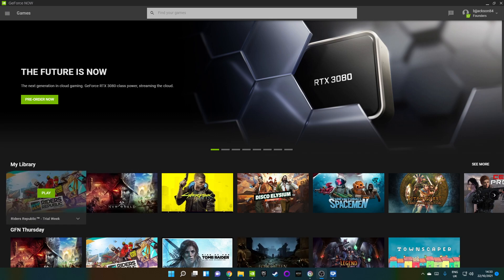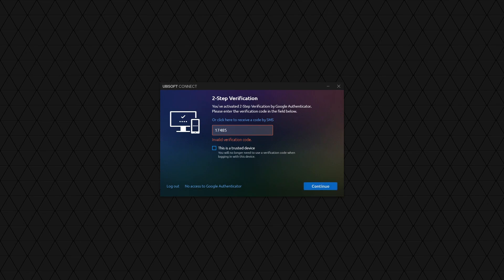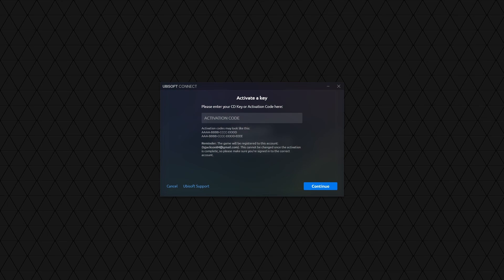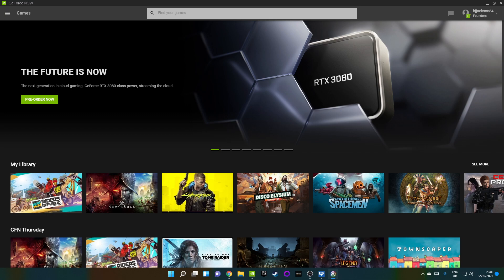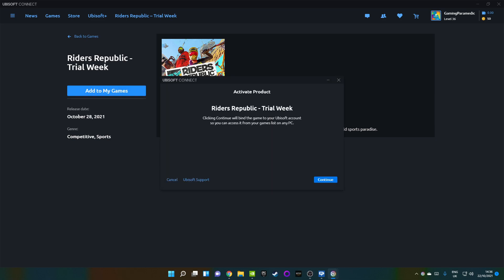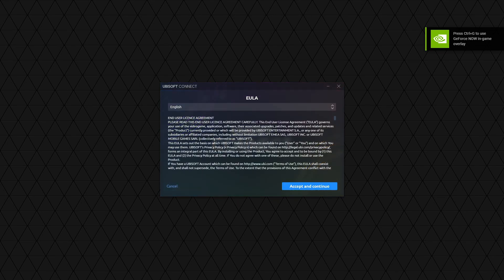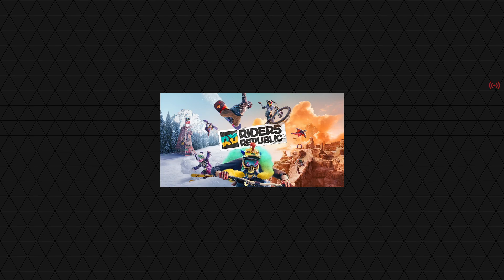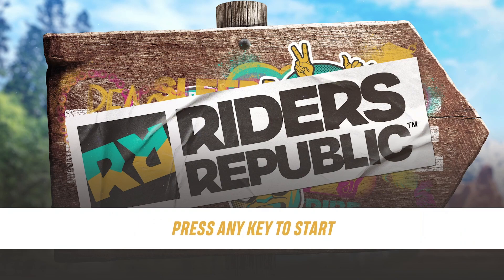What to do with Activate Key Prompt for Ubisoft+ Games on GeForceNOW!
What to do when you are trying to launch an Ubisoft+ game on GeForce NOW and being presented with an activate key message.

We have the answer right here!